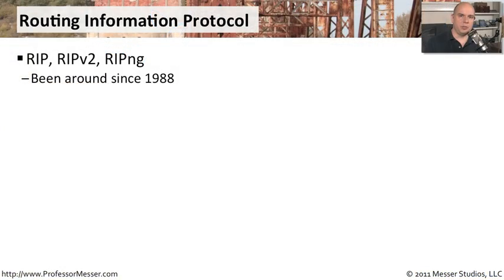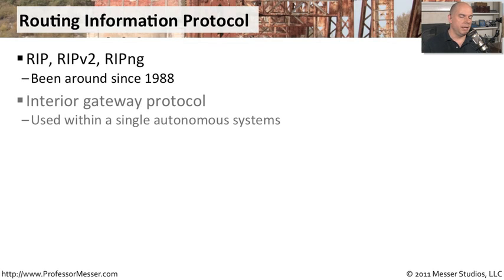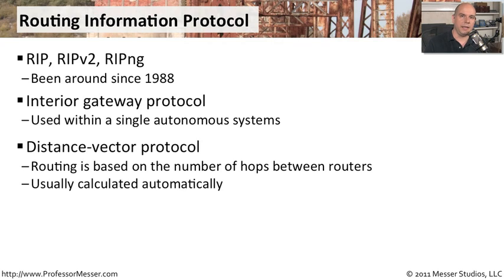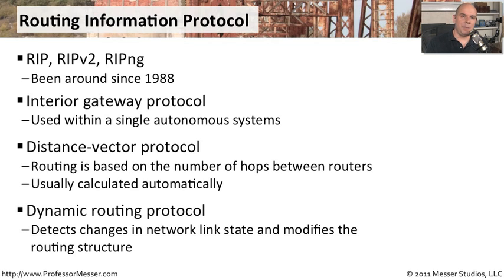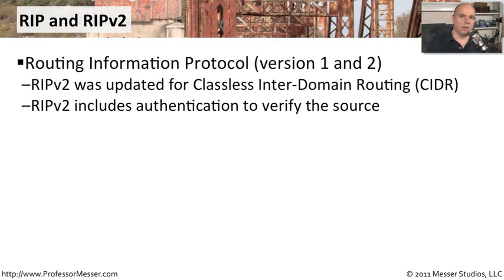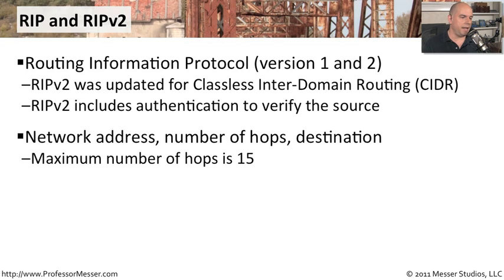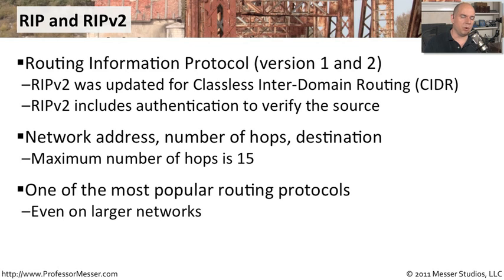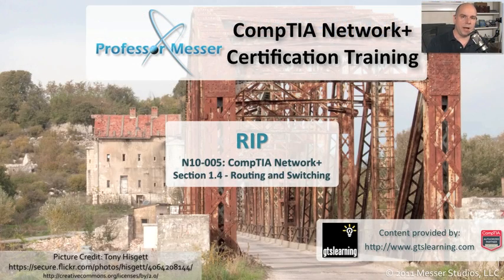Understanding RIP - CompTIA Network+ N10-005: 1.4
If you've been working with networks for any amount of time, then you've probably run across the Routing Information Protocol. In this video, you'll learn about RIP and how to differentiate between the different RIP versions.